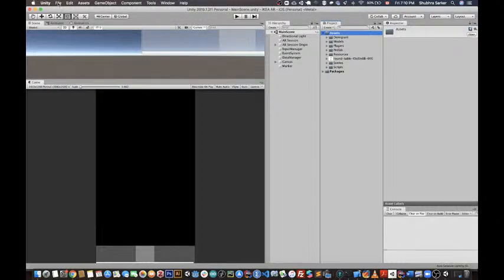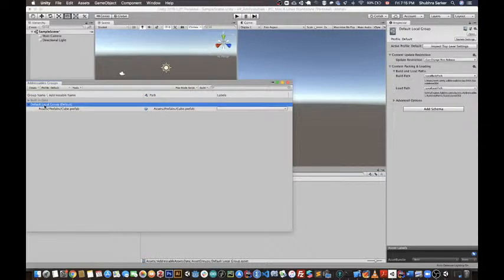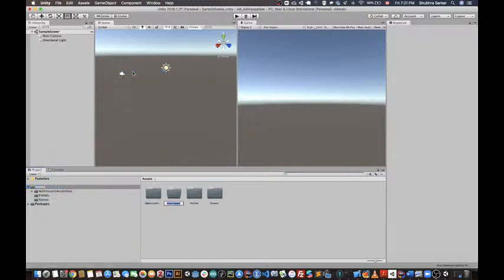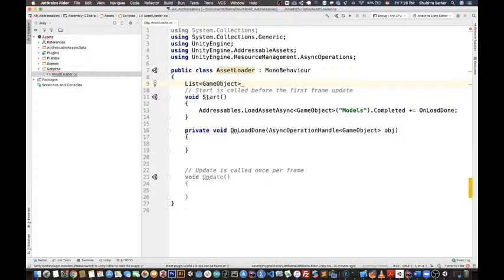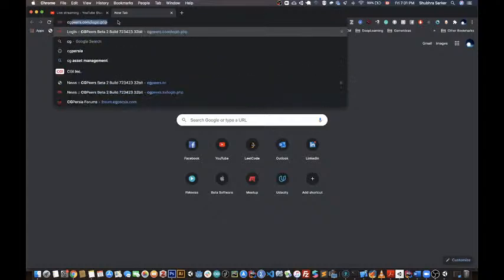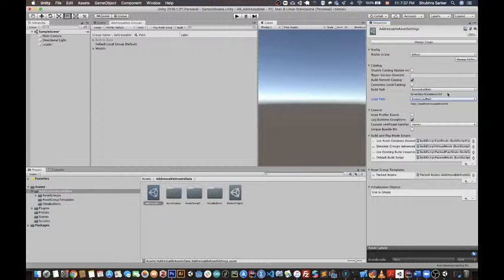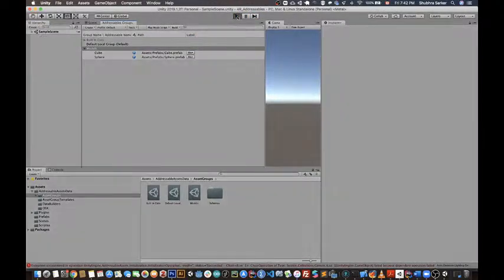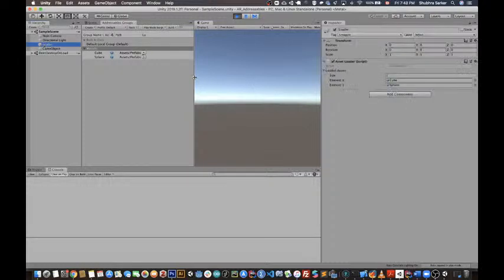Managing AR assets dynamically with Addressables